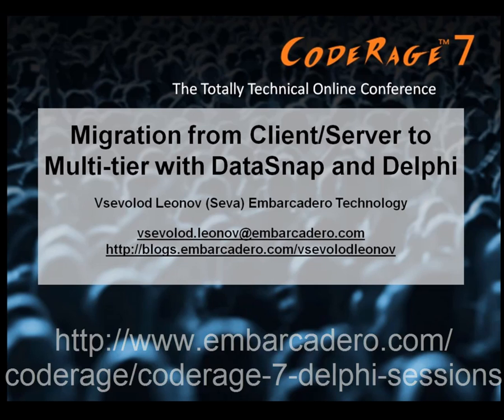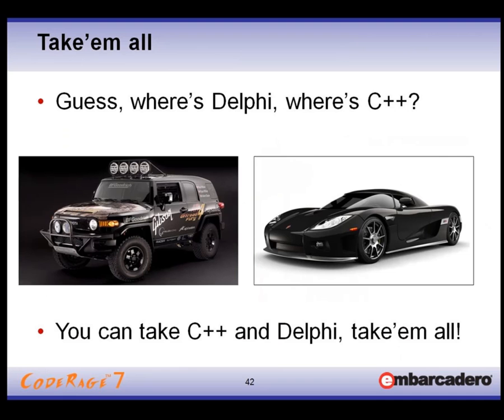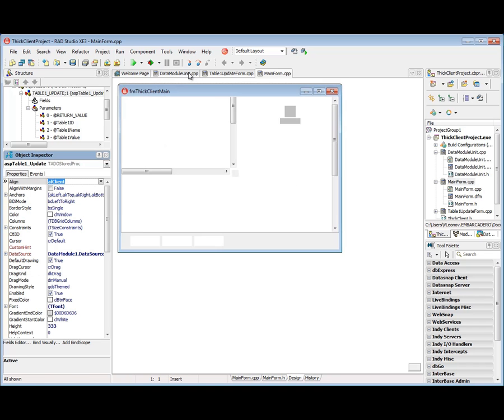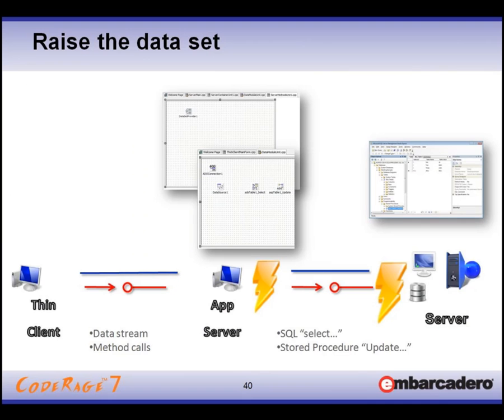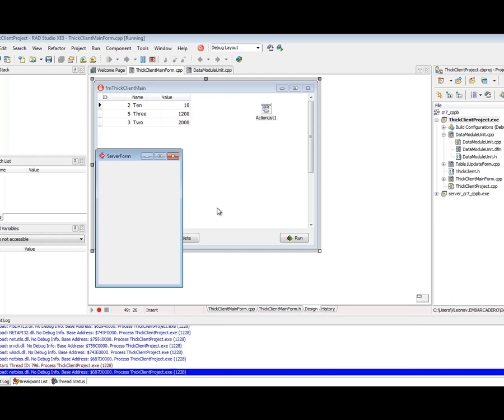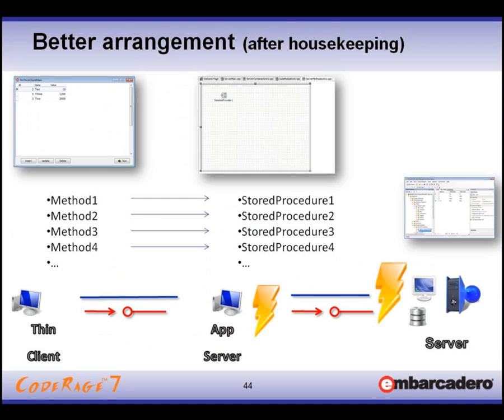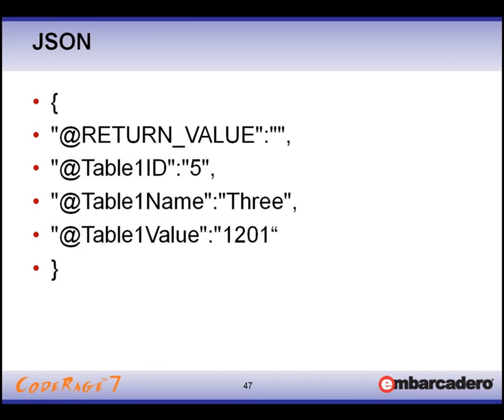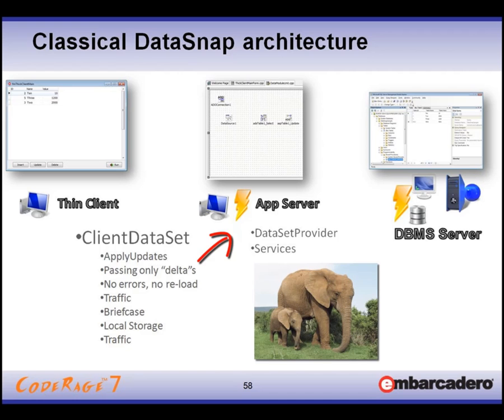Vsevolod Leonov - Migration from Client Server to Multi-tier with C++ and DataSnap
CodeRage 7: Monday, December 10, 2012 - 6am PST
Vsevolod Leonov - Migration from Client/Server to Multi-tier with DataSnap and C++Builder

The DataSnap platform for multi-tier provides powerful capabilities for C++ developers. Now it's easy to start a new multi-tier project with many variants of deployment. But sometimes the goal is to convert the existing C++ Client/Server project into DataSnap version. Sometimes it needs the migration of the code style into pattern, typical for multi-tier programming. So we have a traditional project, implementing interaction with DBMS. How can we support migration? What should be easily change and what needs some refactoring? The presentation will consider the basic and reliable techniques, which will help you to upgrade the existing projects and get the advantages of the DataSnap multi-tier architecture.

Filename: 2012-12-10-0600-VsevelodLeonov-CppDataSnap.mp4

Duration: 44 minutes and 44 seconds

Size: 123mb

Format: MP4